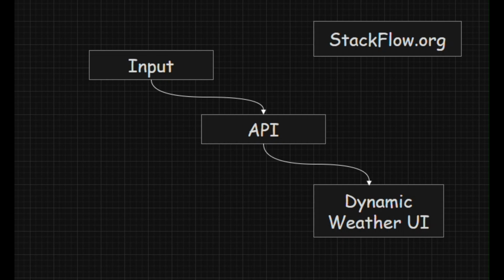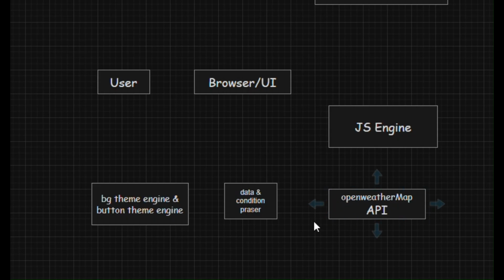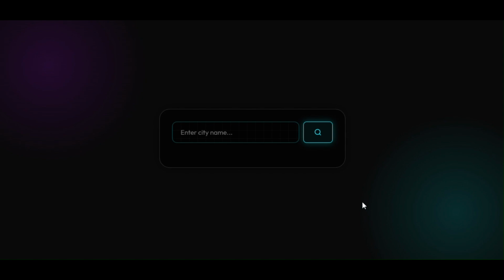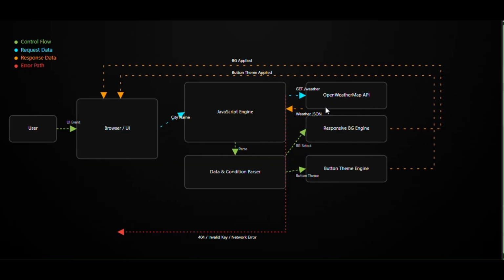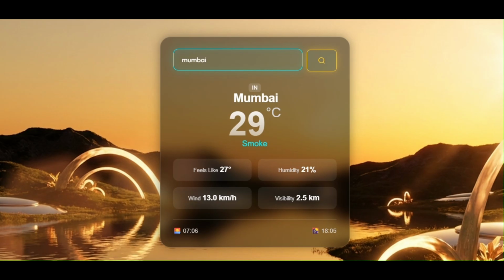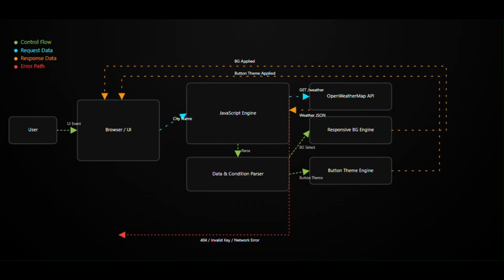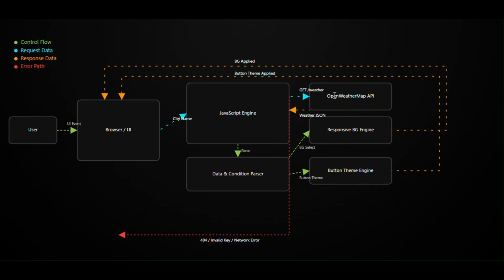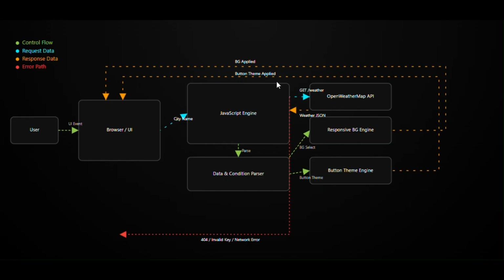How a Weather App Works: Full Event Flow, API Request & Dynamic UI Explained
In this video, I break down the complete system flow behind a real-time weather application. We track the journey from user input all the way to dynamic UI rendering — including background changes and responsive button theming based on actual weather conditions.

You’ll learn:

• how the Browser captures input
• how the JavaScript Engine builds and sends GET requests
• how the OpenWeatherMap API returns weather data
• how the parser extracts key information (temp, condition, etc.)
• how the Background Engine selects device-specific images
• how the Button Theme Engine adapts styling for readability
• how the final UI displays the results dynamically
• what happens in case of invalid city / API errors

We focus on the actual event flow and data flow:
User → Browser → JS Engine → API → Parser → Theme Engines → UI

This is perfect for anyone learning:
• frontend architecture
• API integrations
• dynamic UI rendering
• single-page apps
• JavaScript event flows